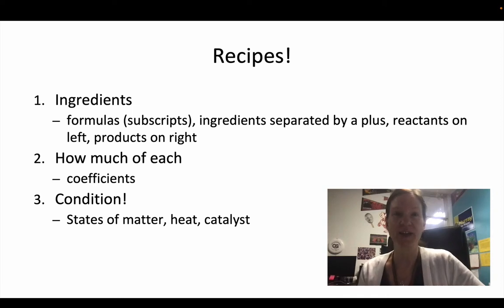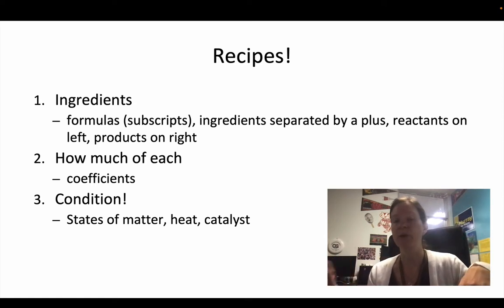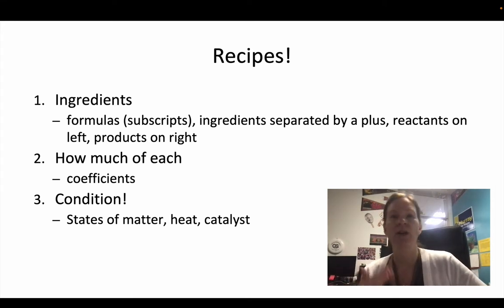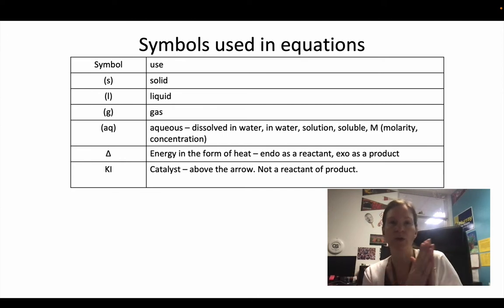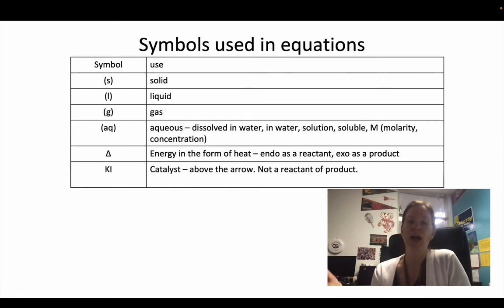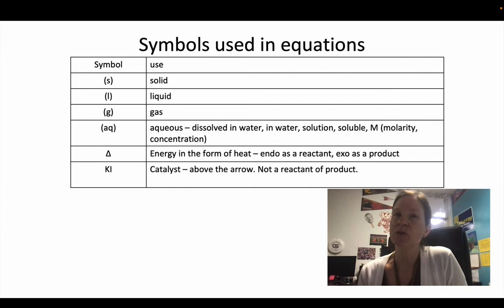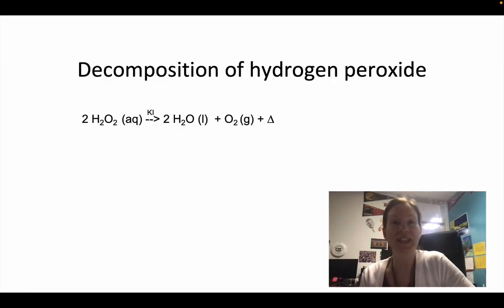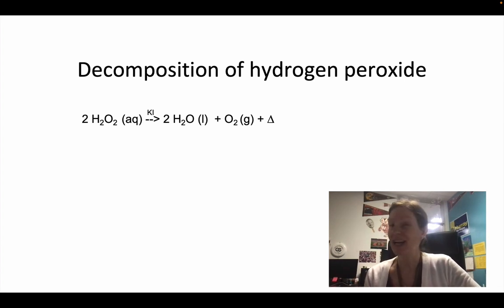chemical reaction symbols